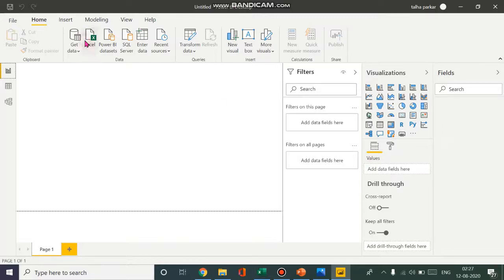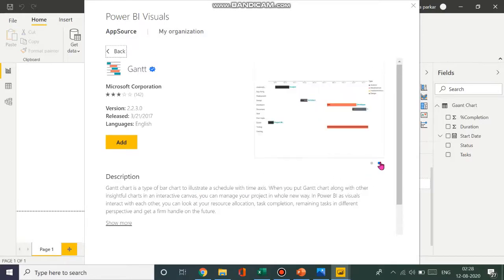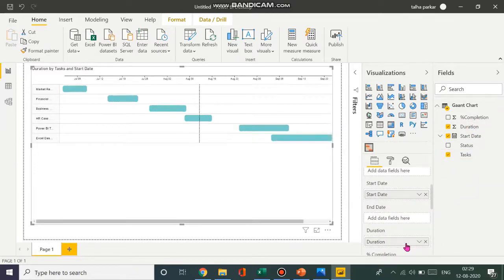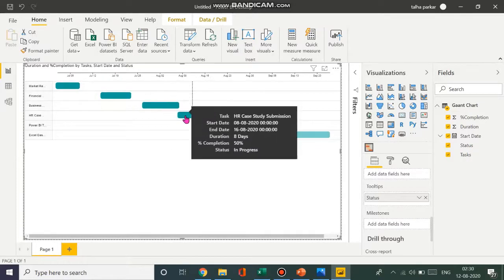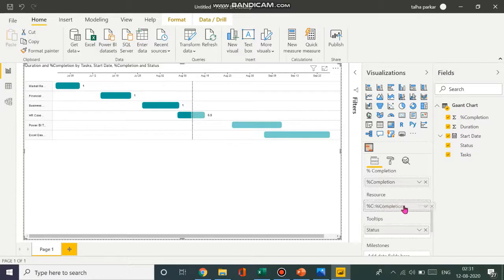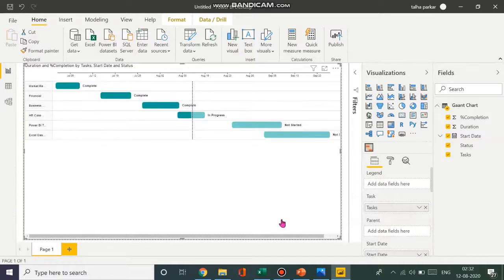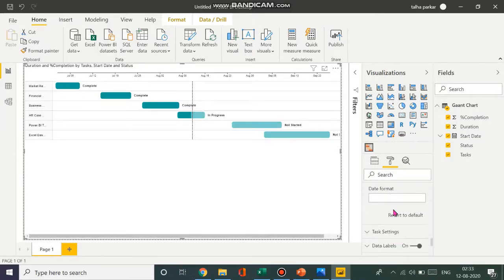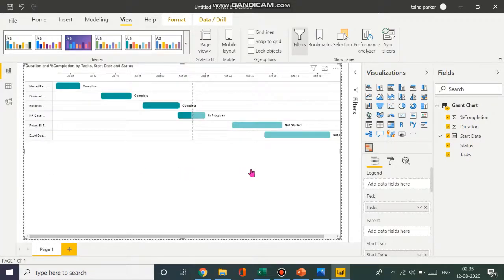Gantt chart in Power BI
Learn to Create a Gantt Chart in Power BI
If you found this video helpful, do like it!